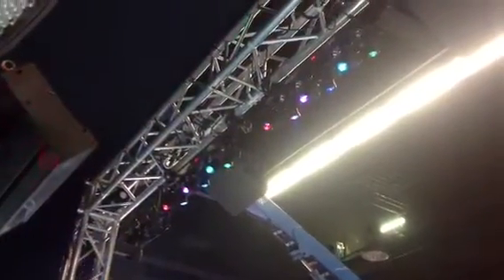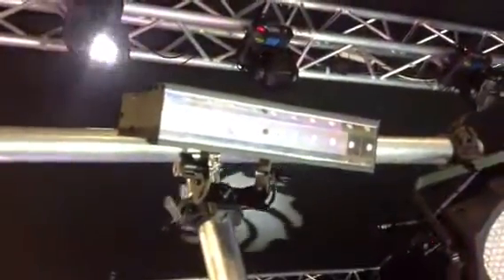American DJ americandj booth at NAMM 2013